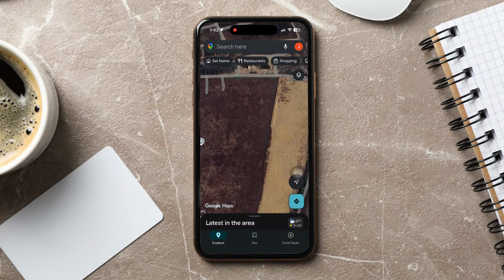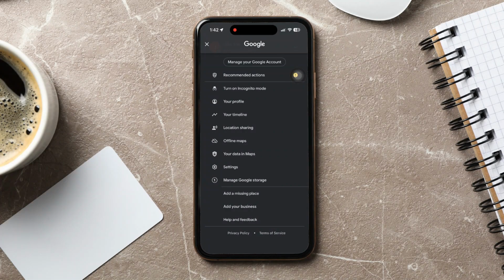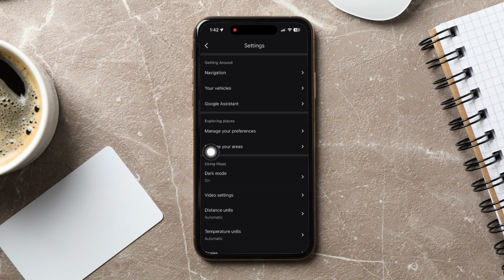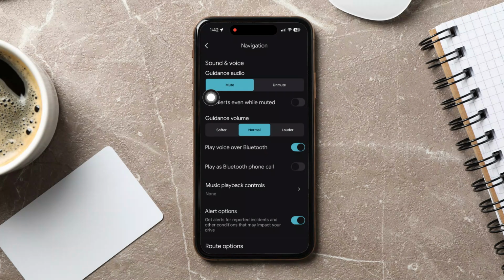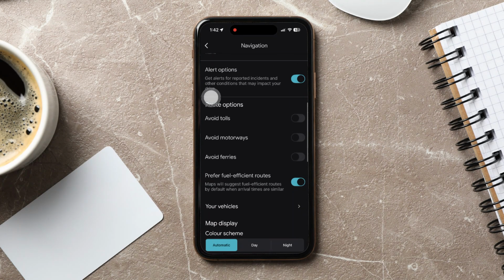How to Avoid Tolls on Google Maps iPhone 2026 (Step-By-Step Tutorial)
Here's how to avoid tolls on Google Maps for iPhone and save money on every trip! I'll show you the simple steps to set up toll-free routing so you never have to pay unnecessary toll fees again. You'll discover exactly where to find the toll avoidance settings in your Google Maps app, how to enable this feature permanently, and what to expect when planning routes without tolls. We'll cover how to toggle this setting on and off depending on your preferences, understand why some routes might take longer when avoiding tolls, and how to compare toll vs. non-toll options before you start driving. I'll also share some insider tips about when it actually makes sense to use tolls versus free routes, and how this feature can help you discover scenic alternative paths you never knew existed. Whether you're commuting daily or planning a long road trip, mastering this Google Maps feature will put extra money back in your pocket while still getting you to your destination efficiently.